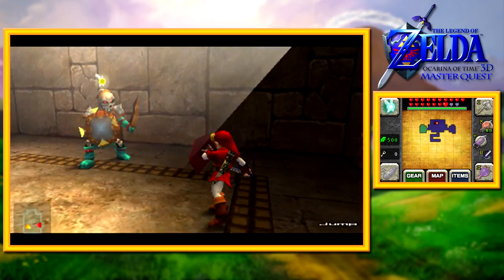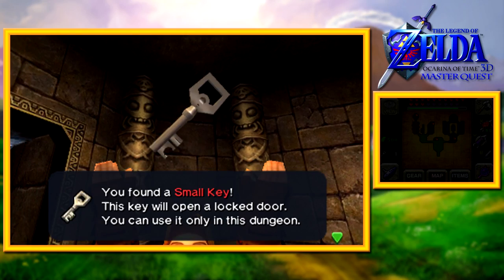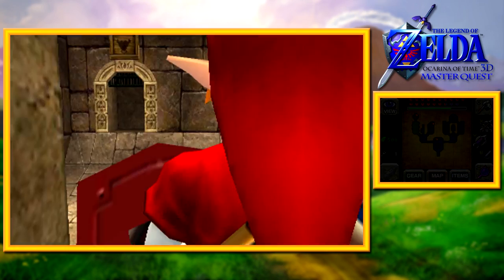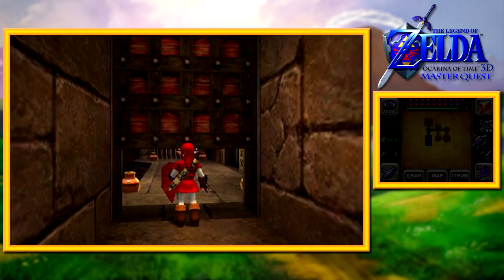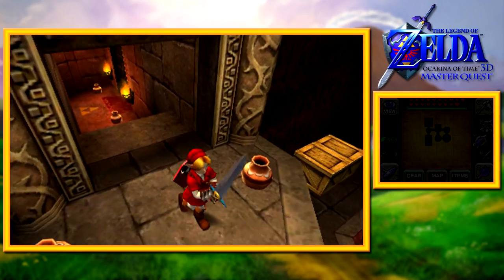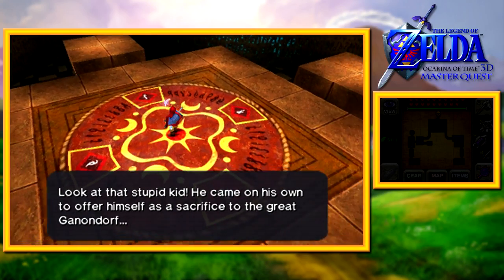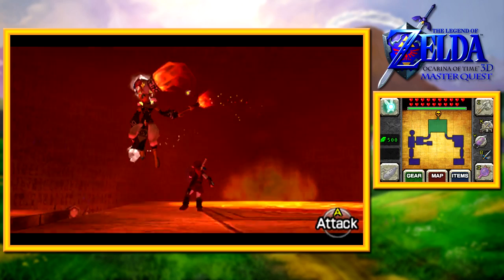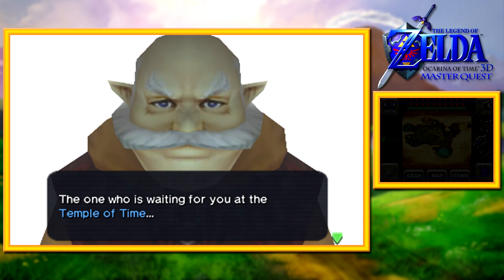Zelda: Ocarina Of Time 3D Master Quest - Part 46 | The Witch Sisters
Join me for my 100% fully commentated play through of The Legend of Zelda Ocarina of Time 3D for the Nintendo 3DS! I'll be playing through Master Quest this time around to spice things up a bit and get a new experience.

In this episode we finish the adult spirit temple and defeat twinrova
The Legend of Zelda: Ocarina of Time, the first The Legend of Zelda game released for the Nintendo 64, is the fifth installment in The Legend of Zelda, and was one of the most highly anticipated games of its age. It is also listed by numerous websites and magazines among the greatest video games ever created